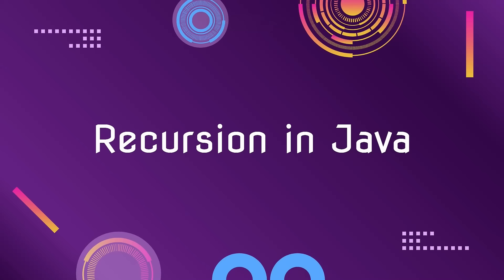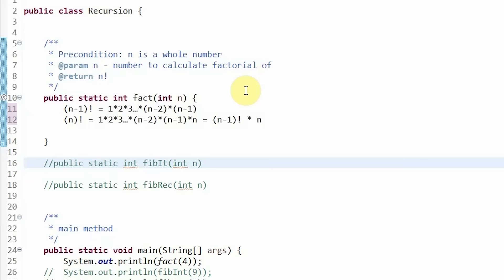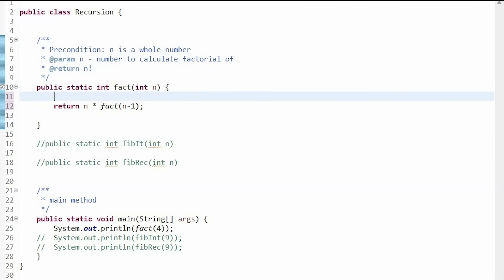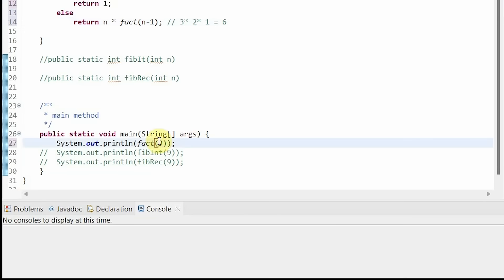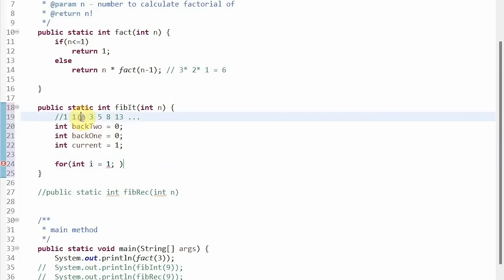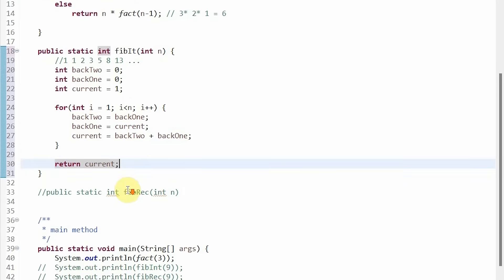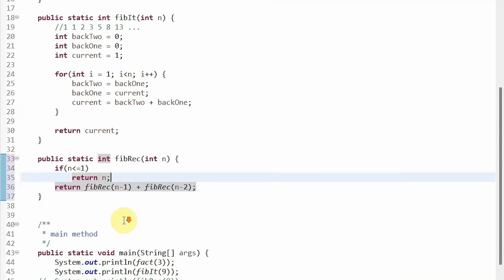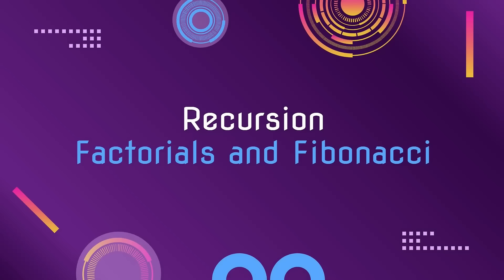Java Recursion in 10 minutes!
In this video, we explain recursion in Java. We cover what it is, examples such as factorial and Fibonacci, and the dangers of recursion.

It really makes a big difference for us to add good content every week.

Please share your thoughts about this video. Also if you like to see any other videos please see in the comments section below.

Please click NOTIFICATIONS on so you can get notified as new videos are published every week.